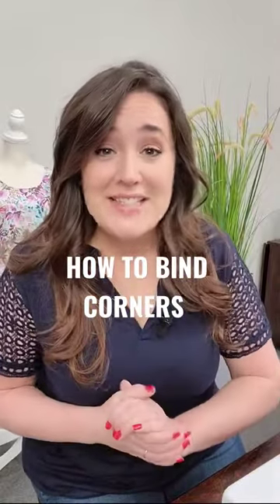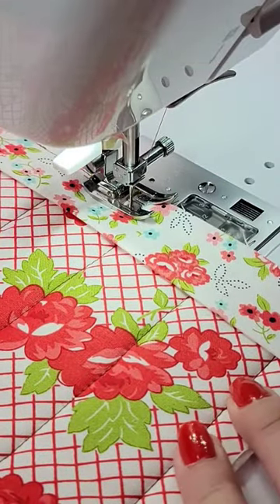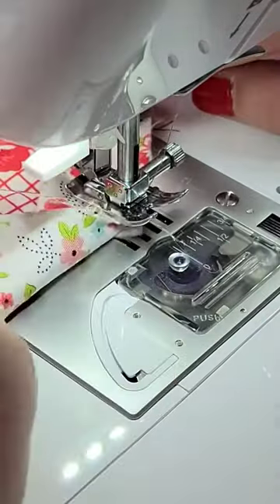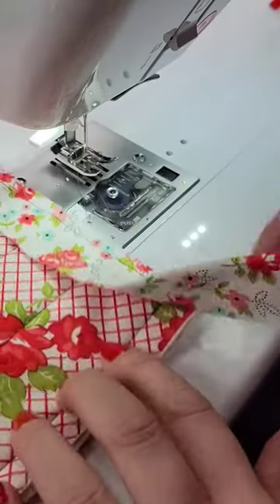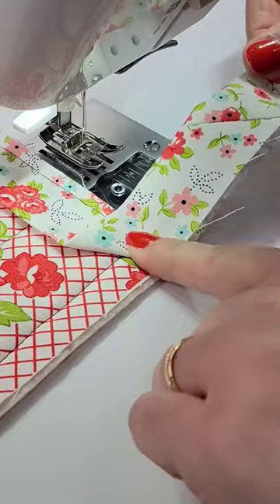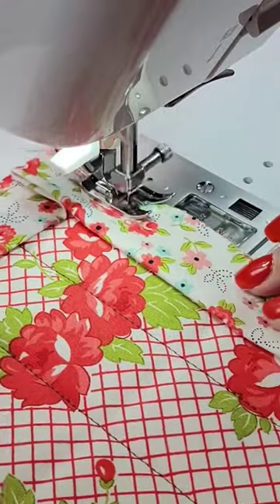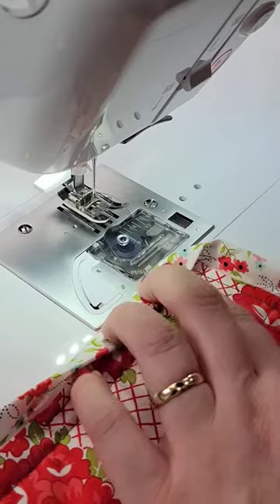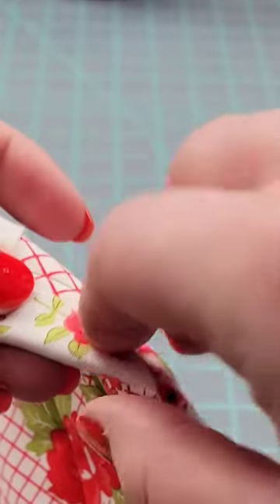How to bind corners!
Binding corners on a quilt can be a little tricky. Watch this video and I will walk you through the quilt binding process. You will be turning those corners with ease!